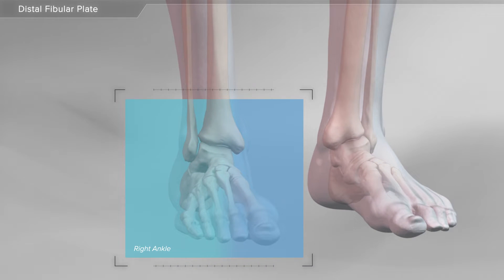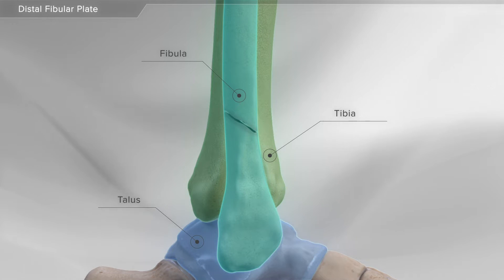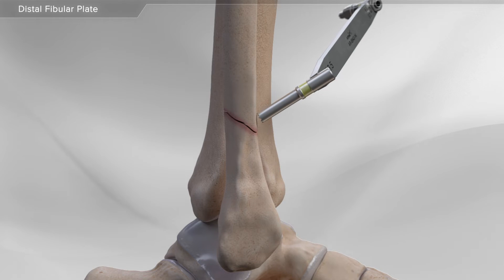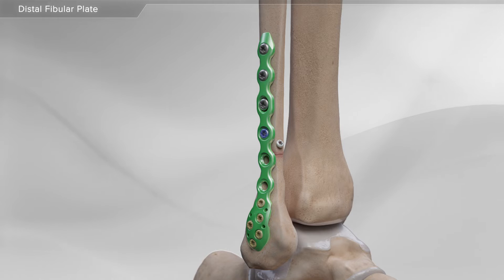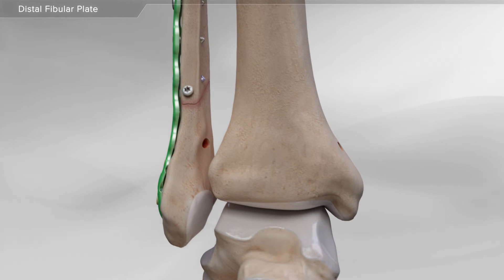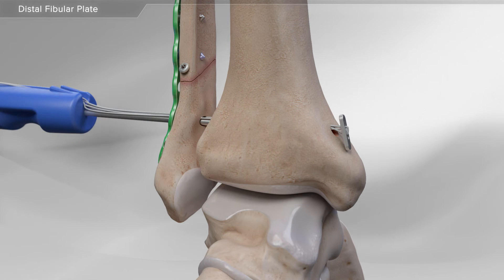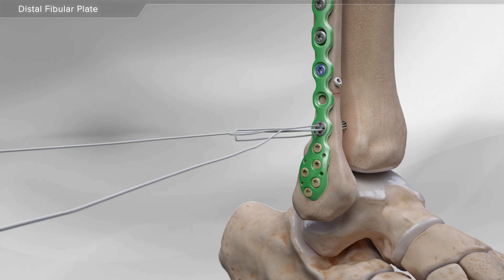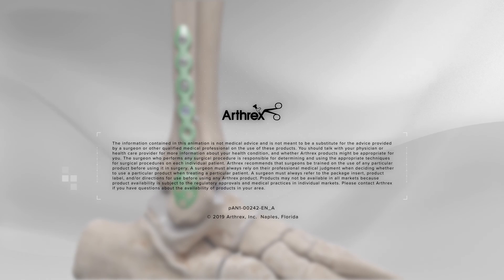Distal Fibular Plate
The OrthoIllustrated® animation for ankle fracture repair is an educational tool to help patients better understand this treatment.